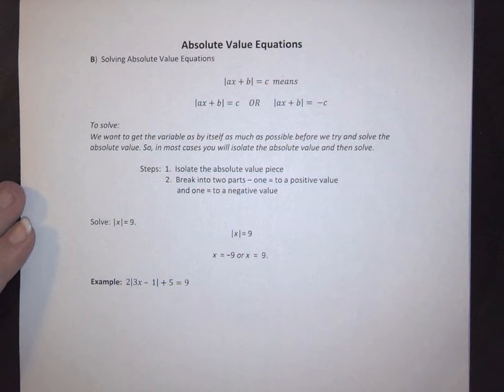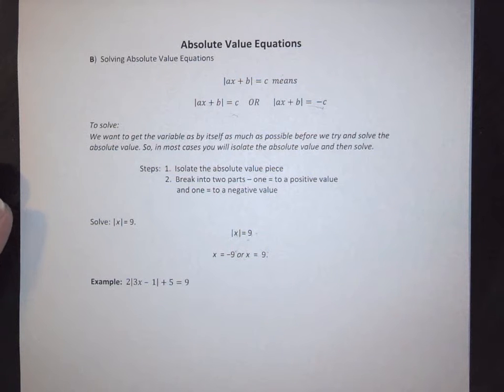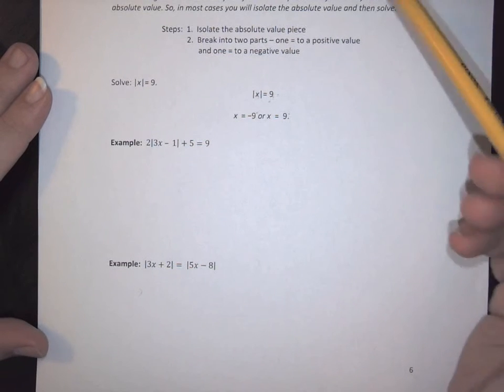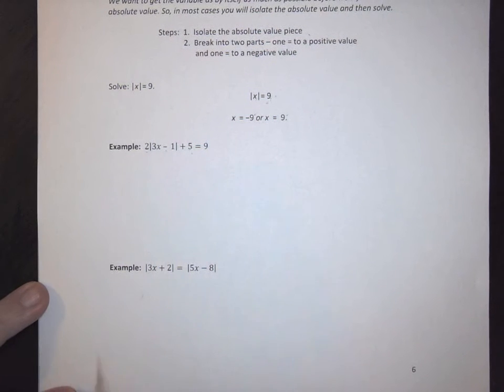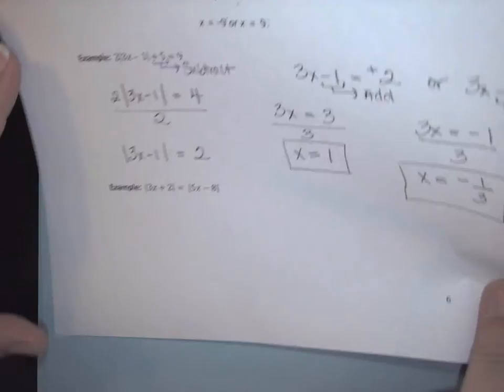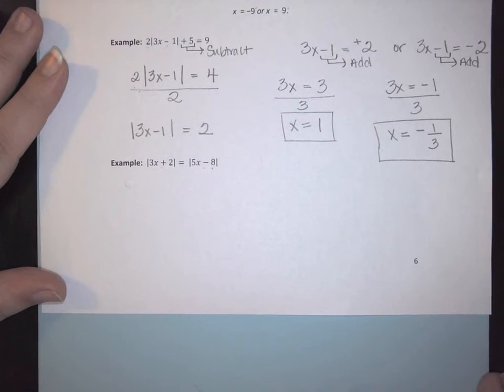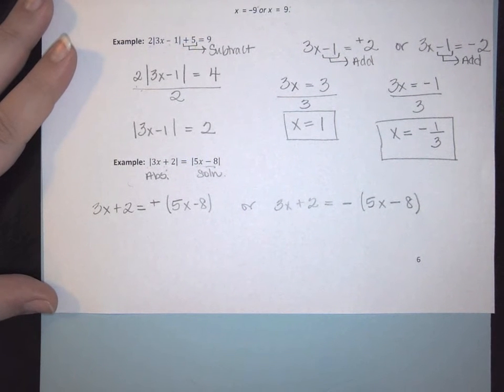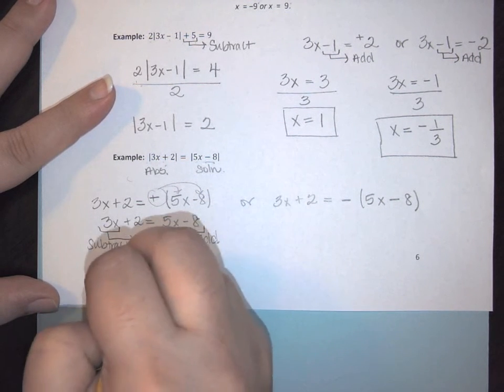Guided Notes for Absolute Value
This video shows a couple examples of solving linear absolute value equations.